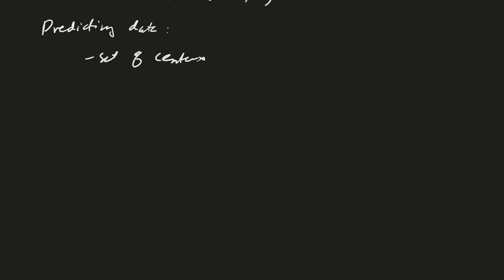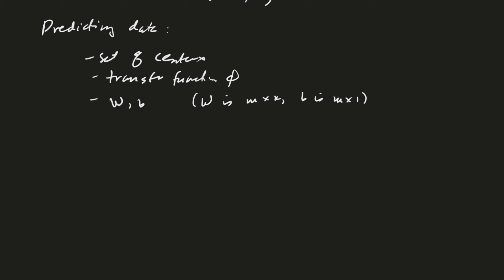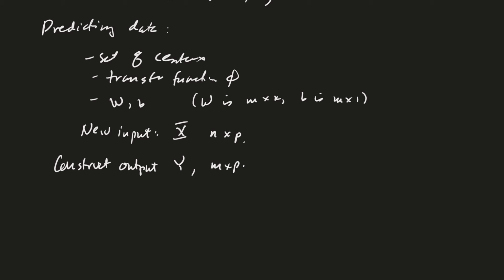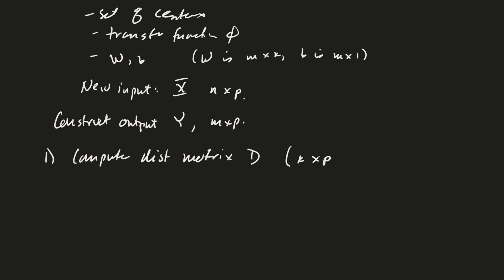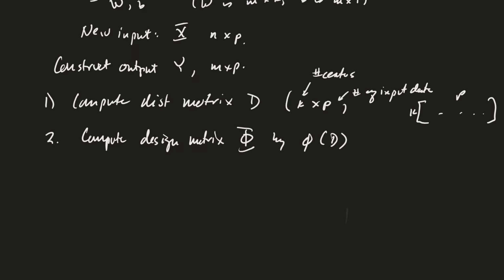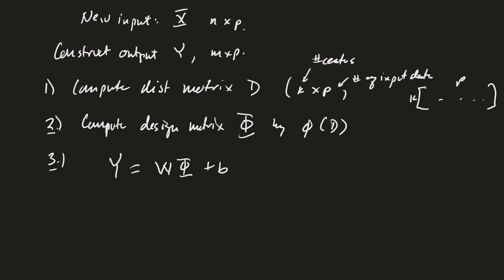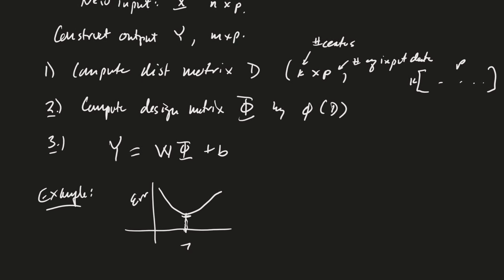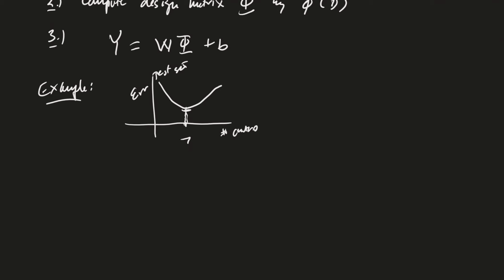Math 350 Day 2, RBFs (Video 2 of 3)